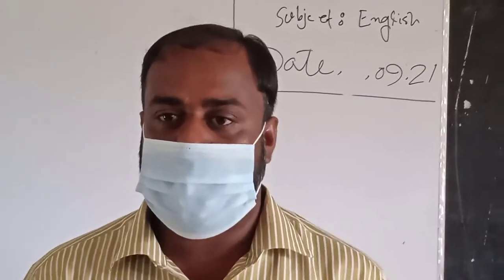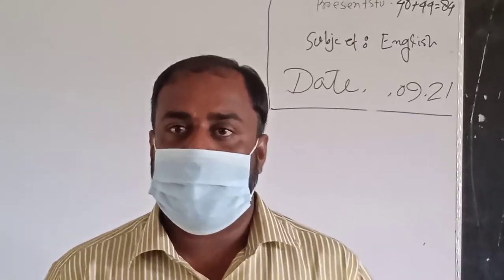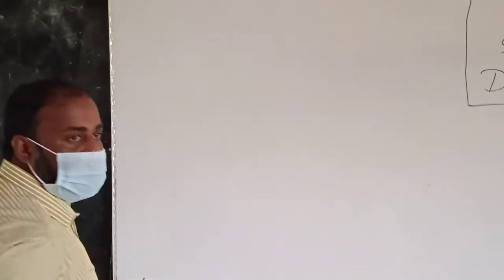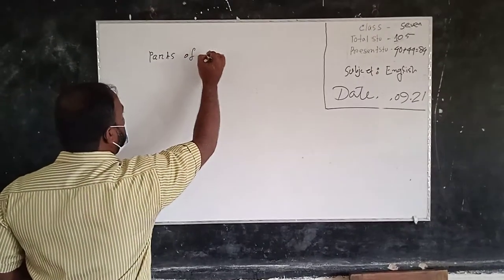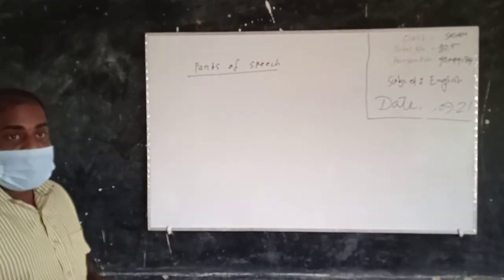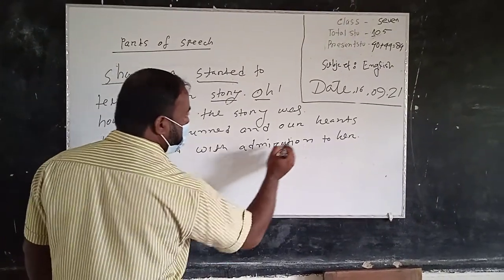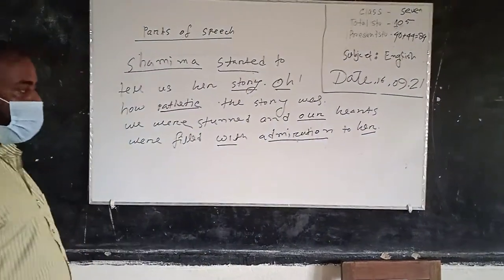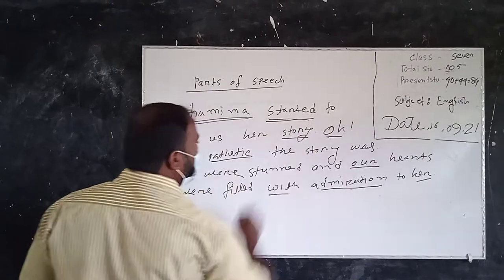16 September 2021